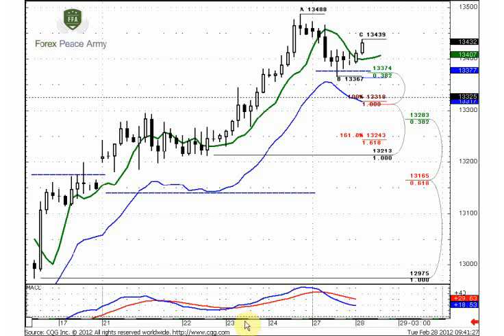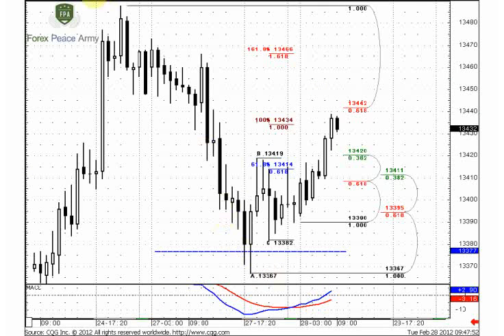ForexPeaceArmy | Sive Morten EURUSD Daily 02.28.12